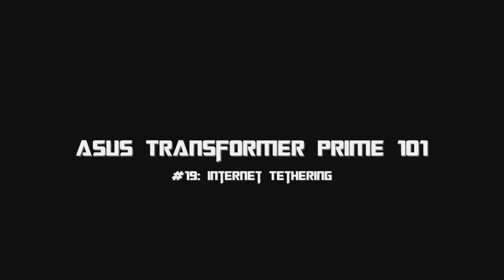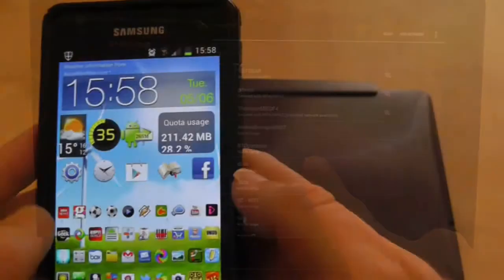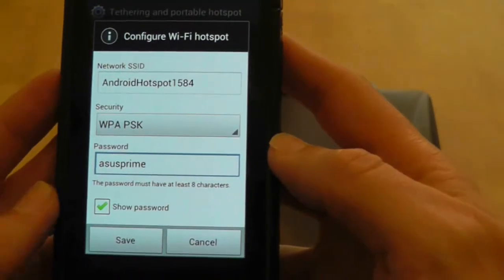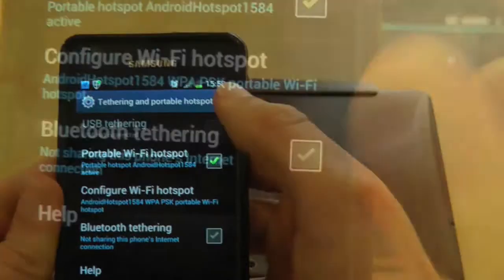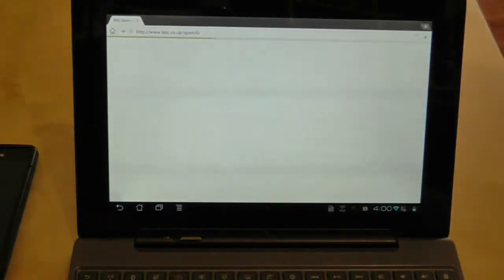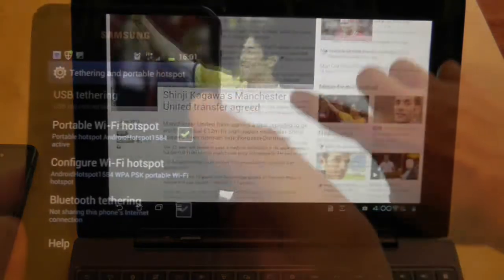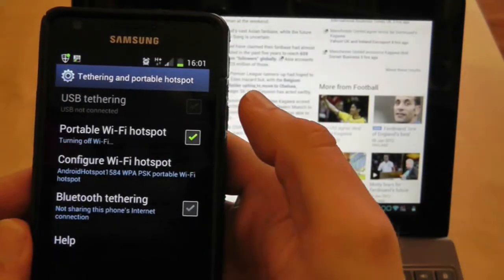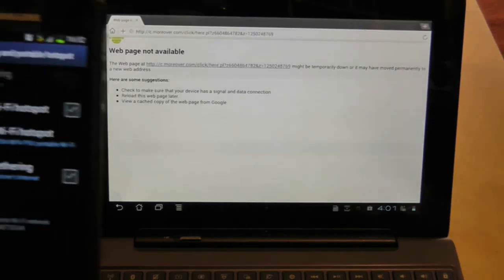Basics: #19 Internet Tethering - Asus Transformer Prime Video (TF201, TF300, TF700)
In this continuing series of videos, I go back to android and tablet basics on the ASUS Transformer Prime.

In each video I will describe a useful hint, tip or tutorial in approximately 30-40 seconds. These are bite-sized videos to help you get the most out of your tablet, android and/or ASUS Transformer device.

In this video I show you how tether the internet from your android phone to you tablet. Note that depending in your data tariff on your mobile phone you might be charged to do this so check before you try!